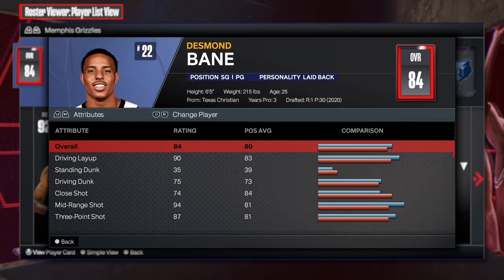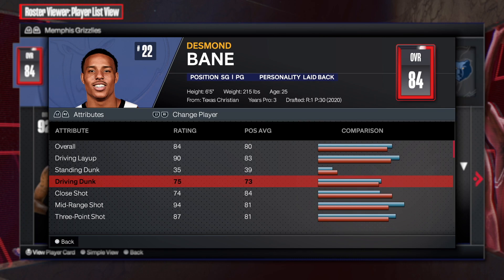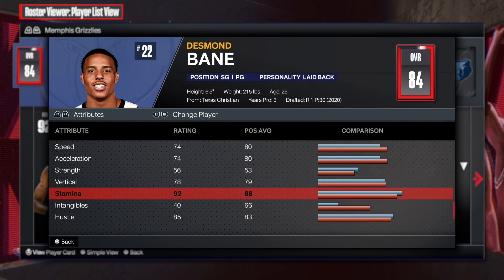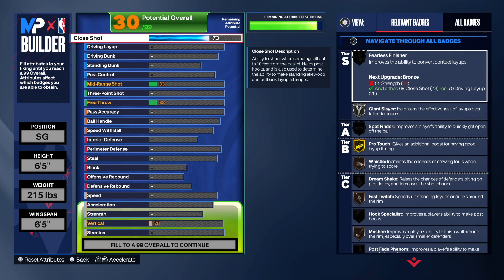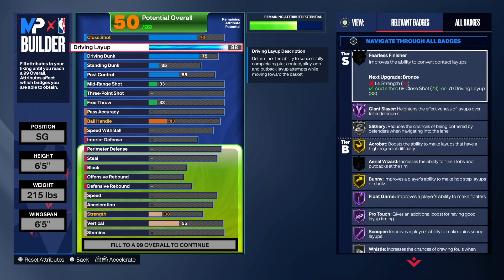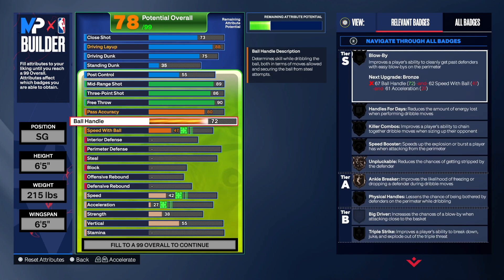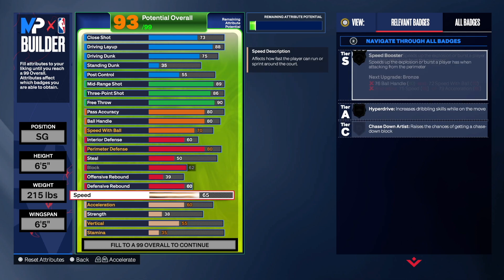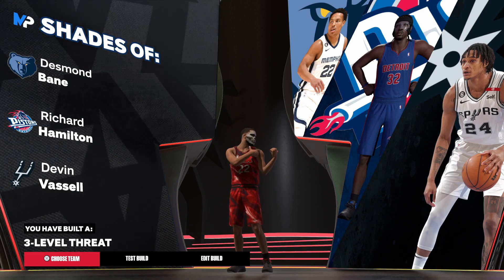Best DESMOND BANE build in NBA 2K24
This video will give you a complete step by step tutorial on how to make the best DESMONE BANE build in NBA 2K24. Also, this video will provide you with the exact tips to make a 3-LEVEL THREAT in NBA 2K24. This SHOOTING GUARD build will be able to compete at the Rec, Pro-Am, 2v2 and 3v3 in NBA 2K24.